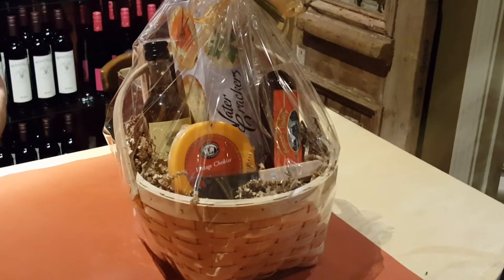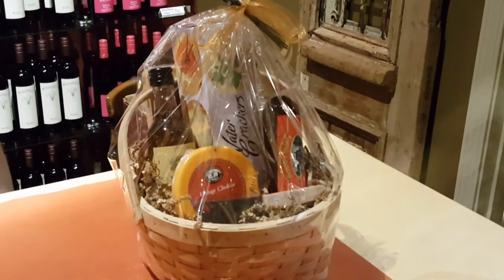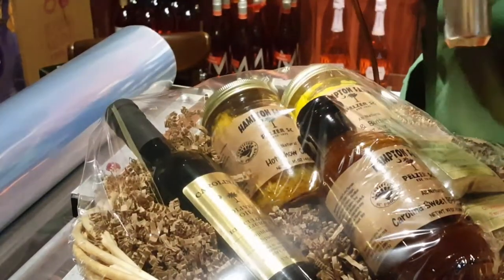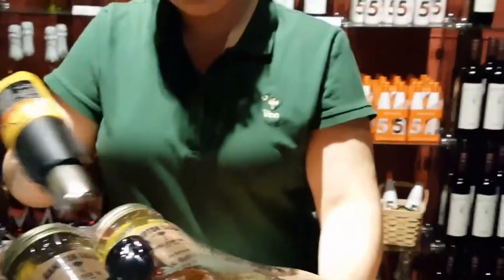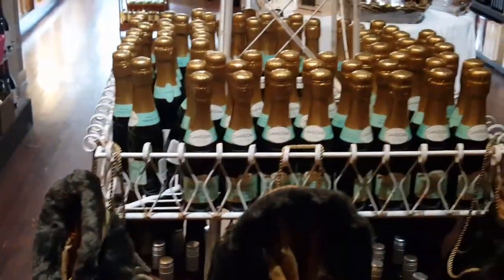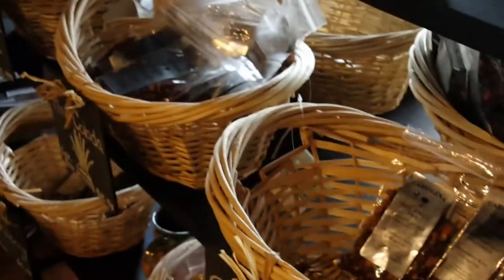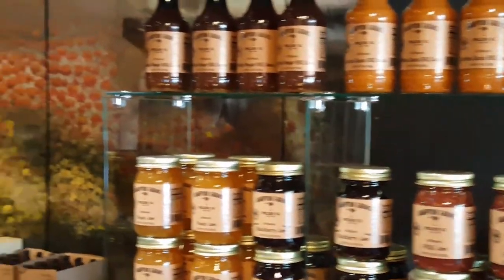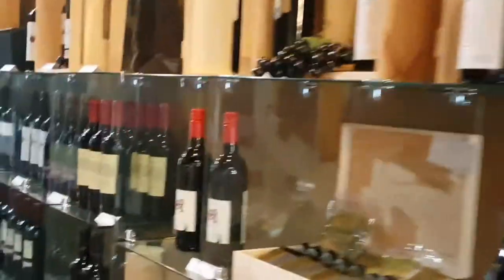Gift Baskets at Carolina Olive Oil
Hundreds of Gift Baskets